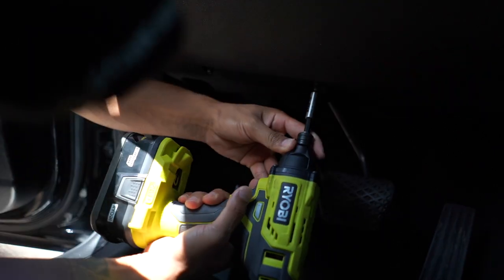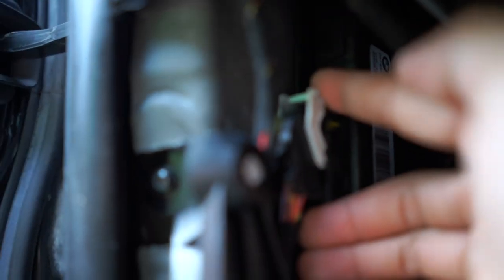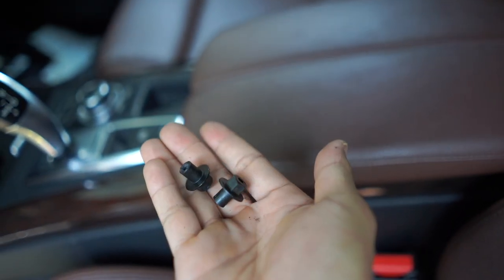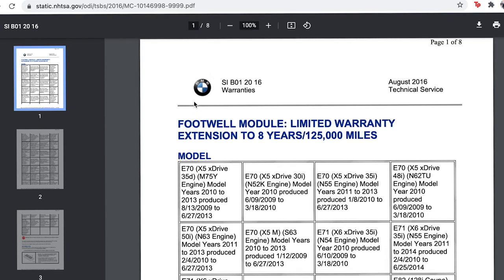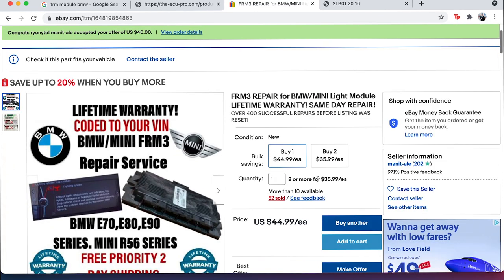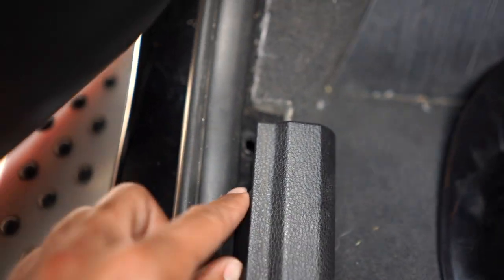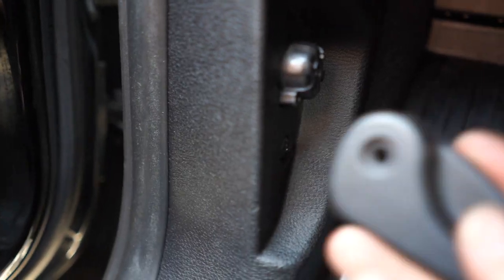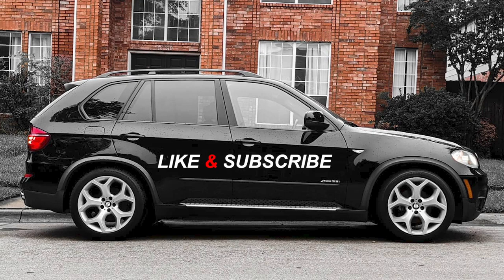🚘 Fixing My BMW X5 E70 Footwell Module - Lighting System Malfunction | VLOG 24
I went to disconnect my battery on my 2011 BMW E70 X5 and when I connected it back together I bricked my FRM Module.
👋 Join me for daily adventures on IG @justpeterhengthings

⛽ Want help "FUEL" these adventures? Send us a TIP!

- Sony ZV-1
- GoPro Hero 10
- Insta360 ONE x2
- Rode VideoMicro
- DJI Mic Wireless